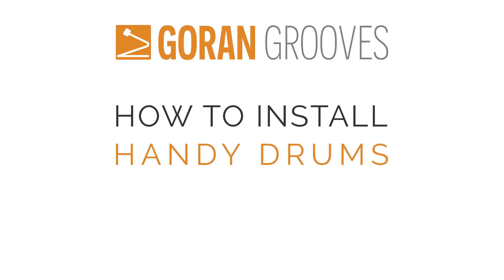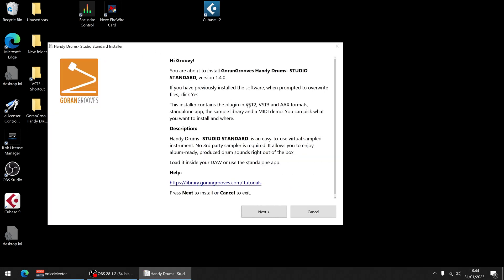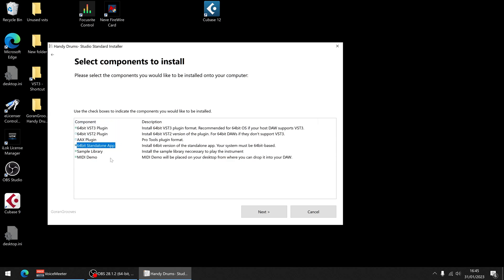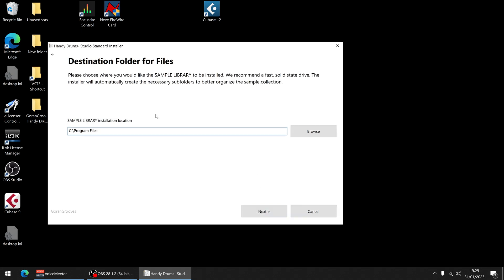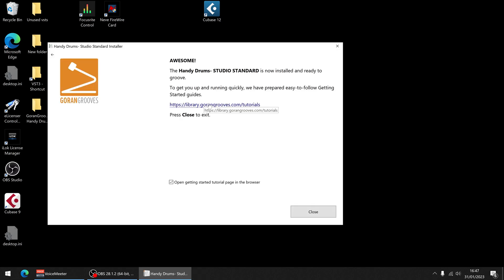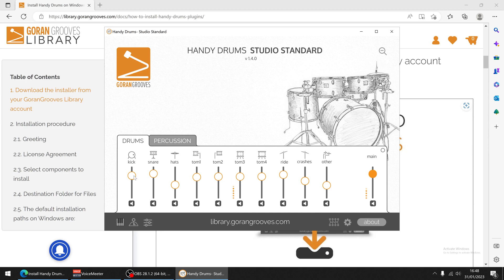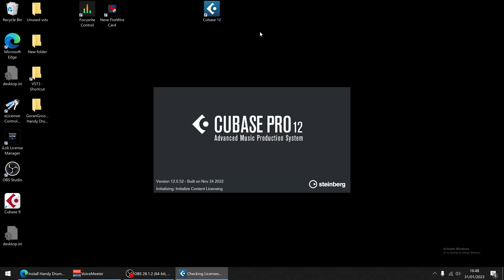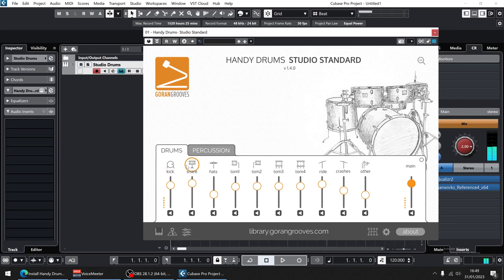How To Install Handy Drums on Windows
In this episode we walk you through the process of installing Handy Drums Sampled Instruments on a Windows machine in real time. You can watch the previous episode on how to download Handy Drums here:

For mac instal the procedue is similar and a dedicated episode is coming.

Procedure is straight forward, please follow each step and pay attention to the "select components" page.

Chapters:
00:00 - Intro
00:24 - Installation start (.exe file)
00:44 - Install screen description
01:20 - Select components to install
02:05 - Check plugin location
02:22 - Check/Choose Sample Library location
03:11 - Install completed
03:42 - Start Standalone application
03:54 - Check components make sound
04:02 - Setting page (audio driver selection)
04:41 - Opening the plugin inside a DAW (Cubase)
04:59 - Load plugin inside DAW
05:32 - Check components make sound inside DAW